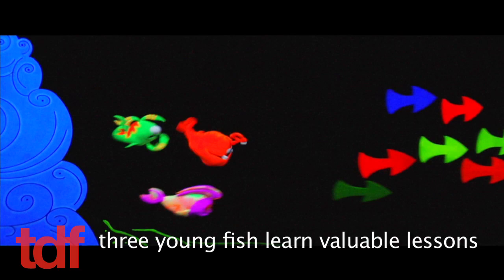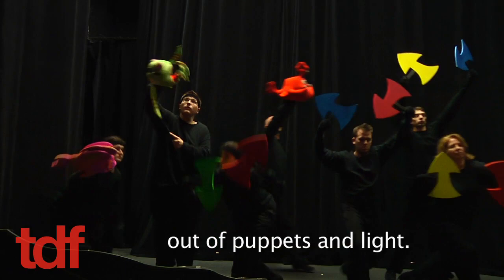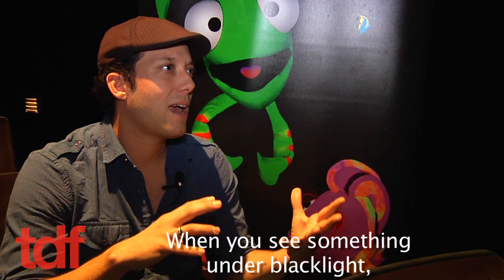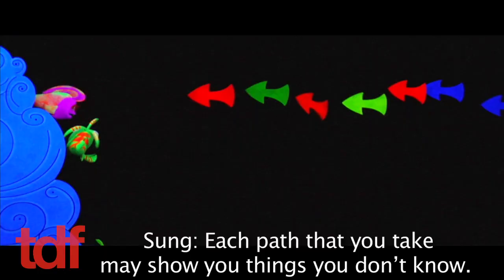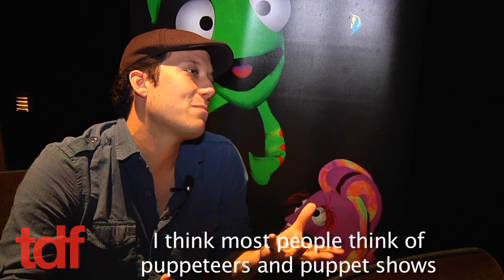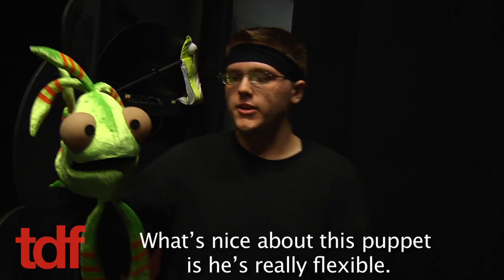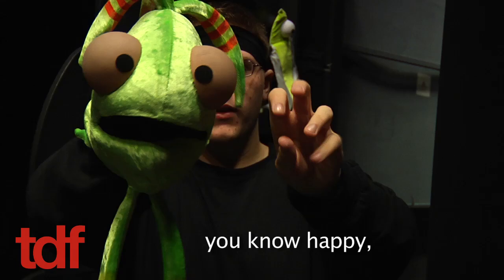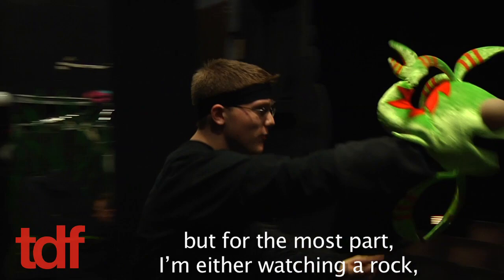TDF Video: Backstage at John Tartaglia's Imaginocean-Closed Captioned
Broadway star and famed puppeteer John Tartaglia reveals the backstage secrets of his hit family musical Imaginocean. An exclusive TDF Stages video.

TDF is a not-for-profit organization dedicated to bringing the power of the performing arts to everyone.